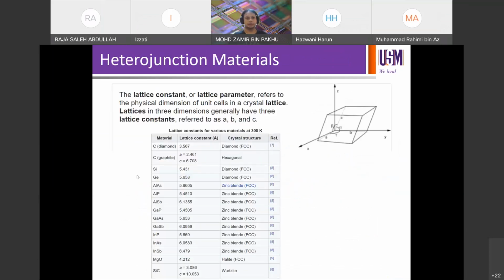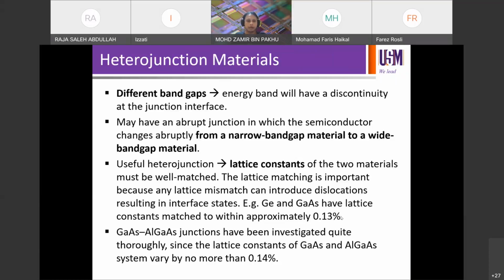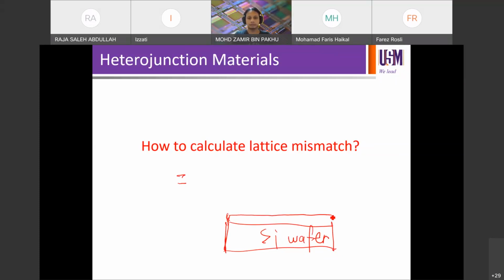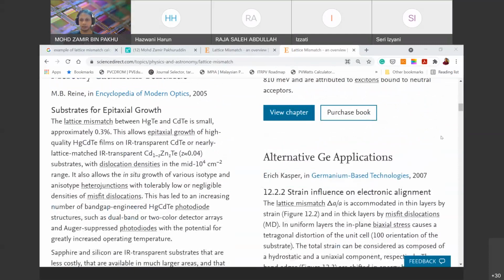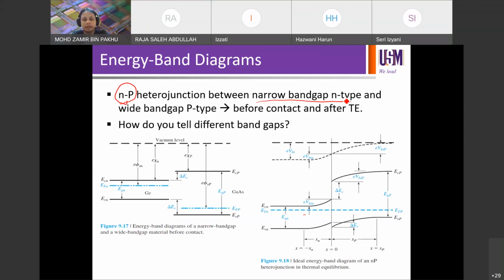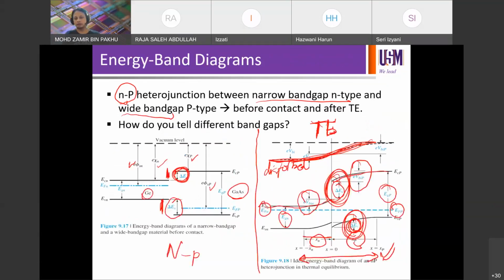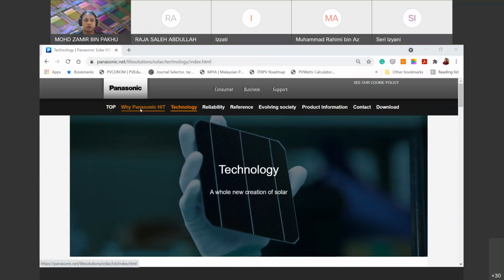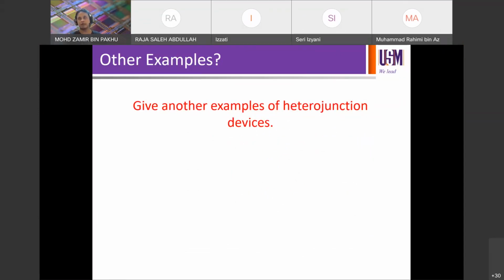ZAT386 010621 - Semiconductor Heterojunction (Part 2)